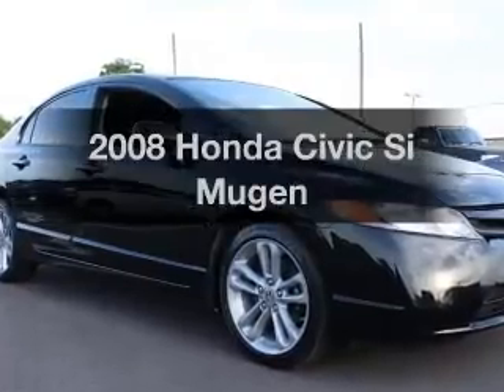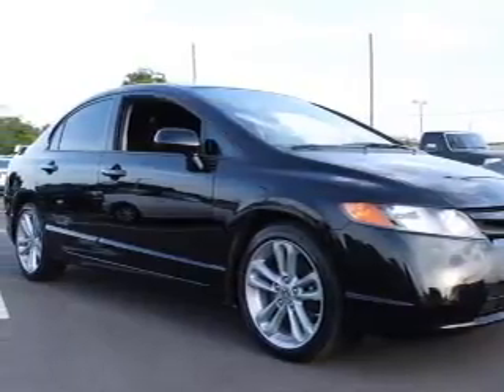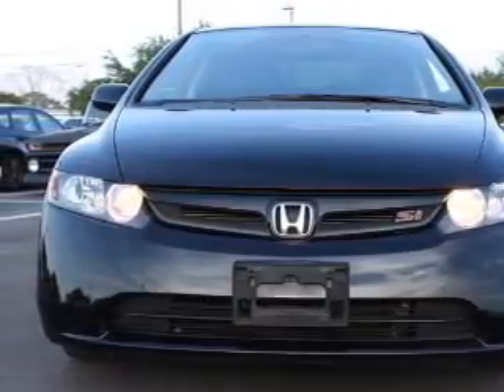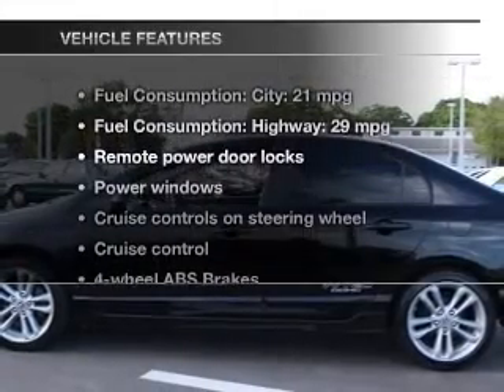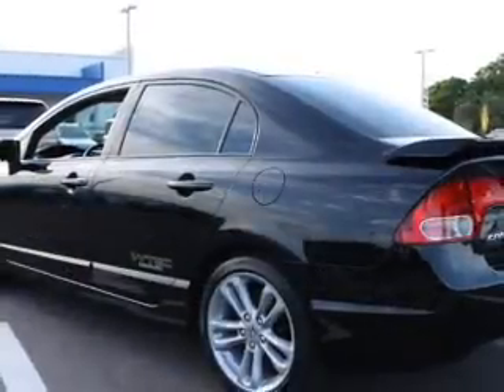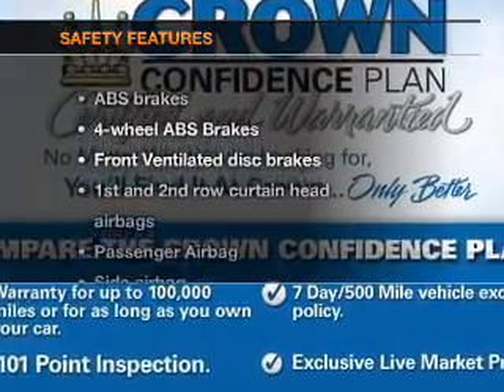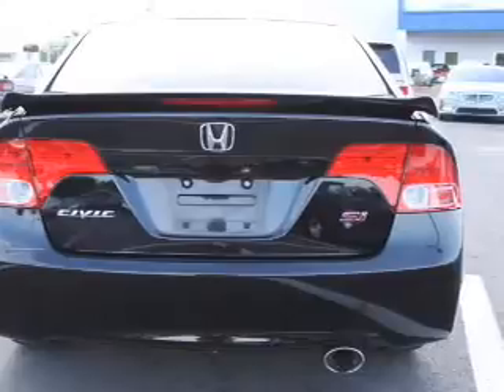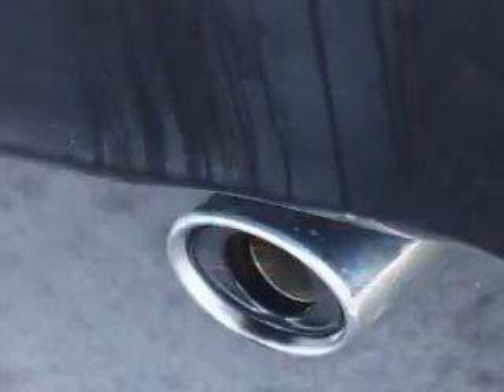2008 Honda Civic - St. Petersburg FL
Year: 2008
Make: Honda
Model: Civic
Trim: Si Mugen
Engine: 2.0 liter inline 4 cylinder 16 valve
Transmission: 6-Speed Manual
Color: Nighthawk Black Pearl
Mileage: 38699
Address:
5326 34th St N